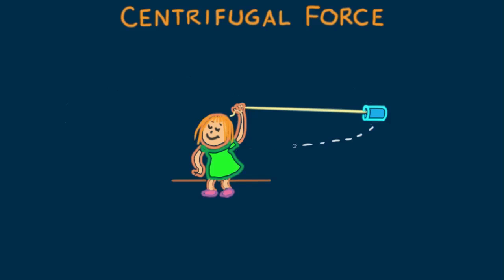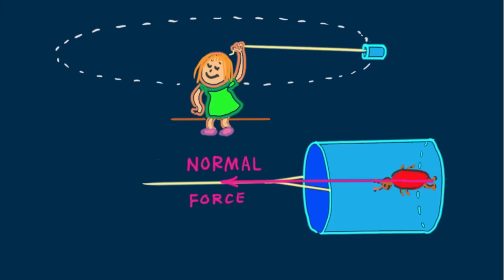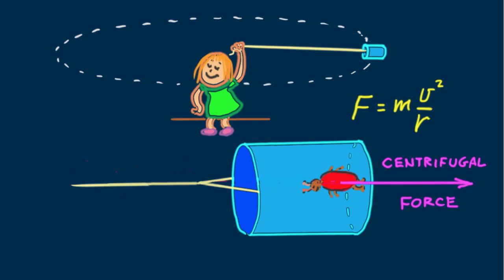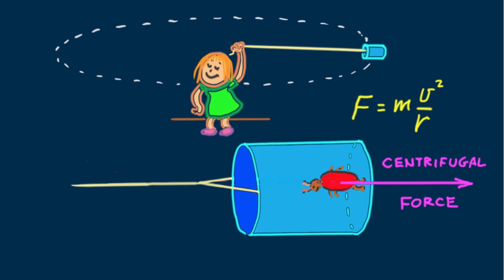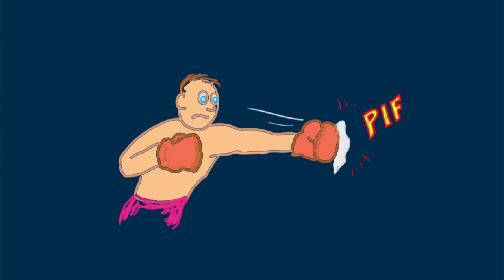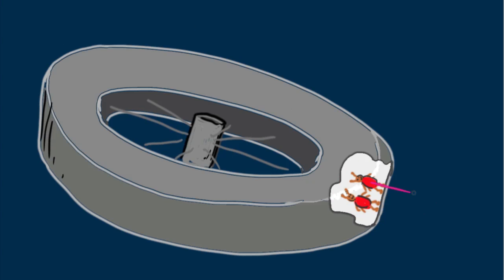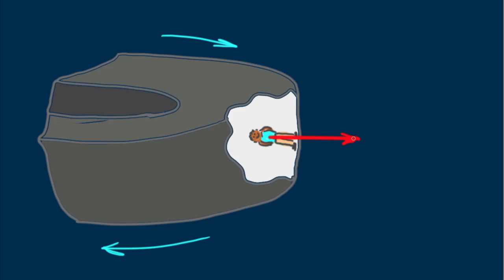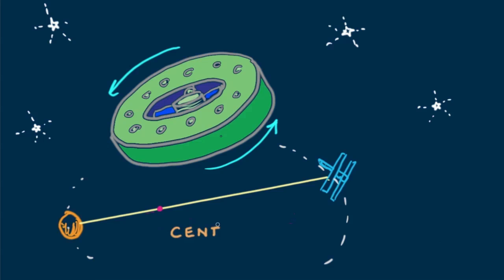Hewitt-Drew-it! PHYSICS 38.Centrifugal Force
Paul talks about centrifugal force using bicycle tires, ants and other examples